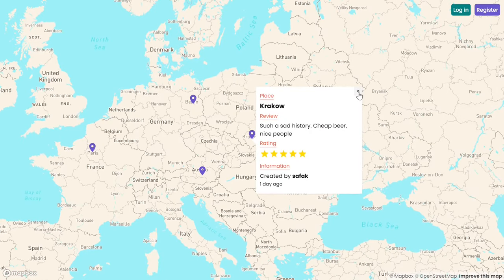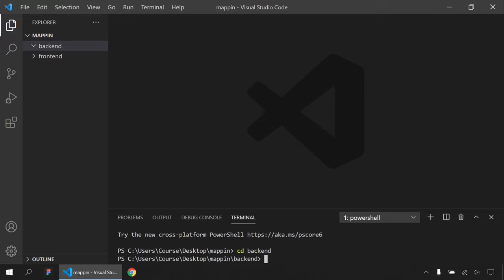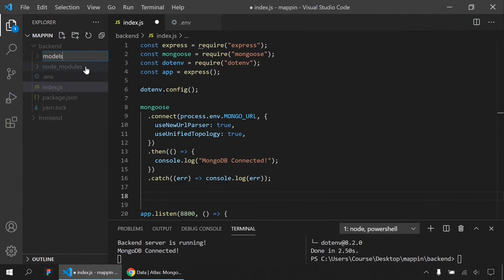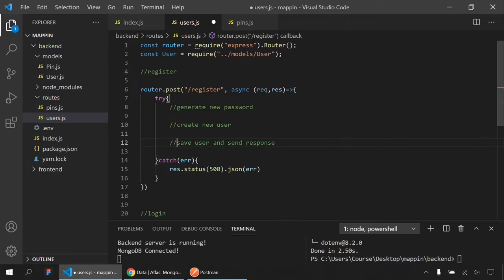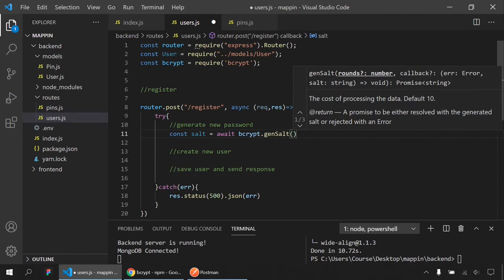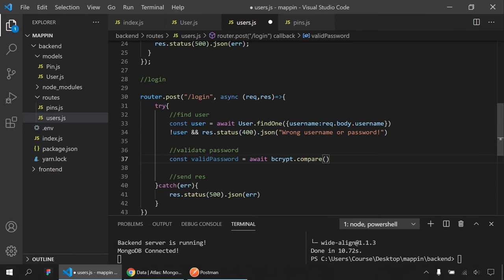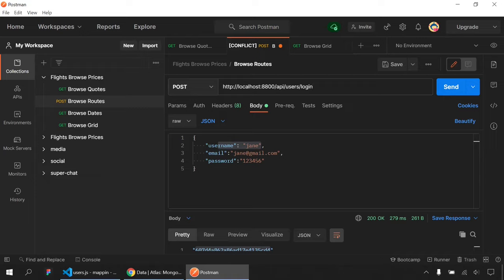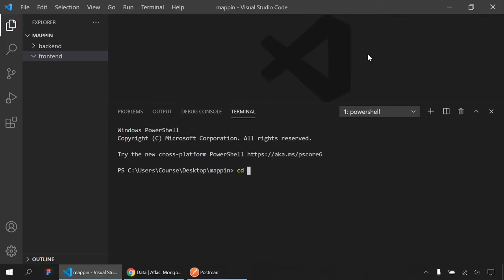React Node Travel Map App | MERN Stack Full Course Using Mapbox and React Hooks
React.js - Node.js Full-stack map pinning travel app using React hooks, Mapbox, Express, and MongoDB. How to create an app using Google Maps?
In this application, you can pin your location and share your reviews with other users.

0:00 Introduction
1:19 Creating Node.js Express App
06:27 Connecting MongoDB with Mongoose
10:20 Creating Node.js Rest API
25:28 Node.js Login and Register System
37:15 Creating a React App
40:14 Using React Mapbox
45:36 Creating Mapbox Marker
51:24 Creating Mapbox Popup
58:02 React Fetching data from Node.js using Axios
01:08:27 React Mapbox adding new Location
01:19:05 React Post request using Axios
01:28:05 React Login and Register Page
01:37:28 Mern Stack Login and Register System
01:50:13 Using React Local Storage
01:53:30 React Logout System using Local Storage
01:57:27 Outro